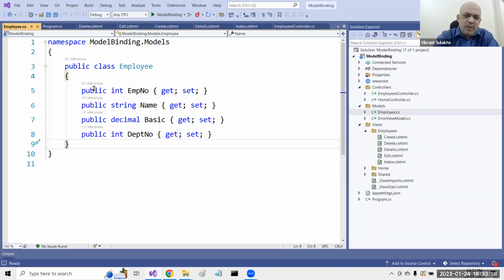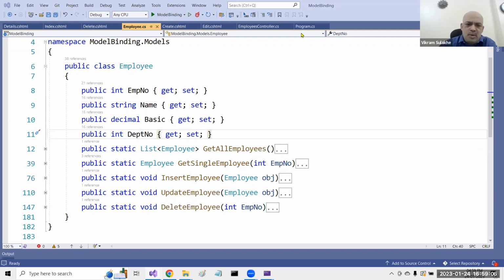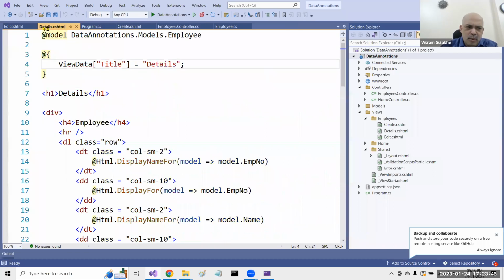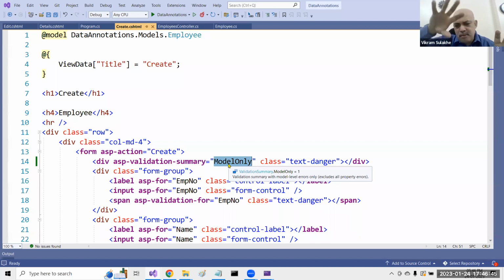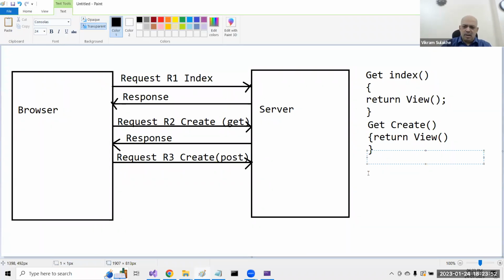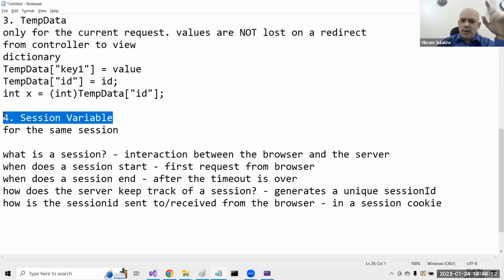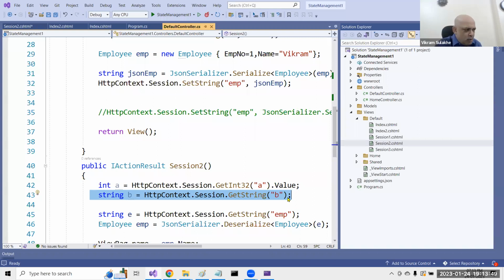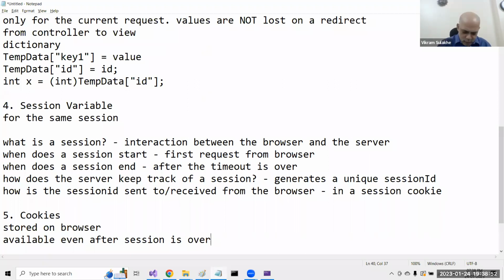dotnet Day 14 session cookies